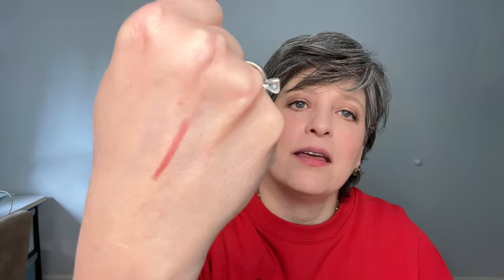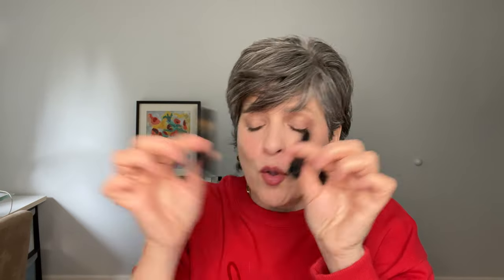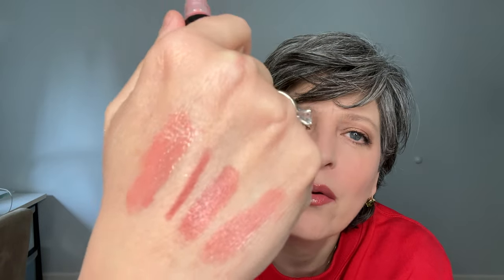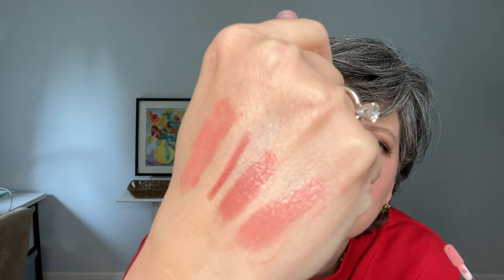Victoria Beckham Lips - Beauty Posh Lipstick, Gloss and Lip Liner - Lip Trio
Makeup:
Beauty Posh Lipstick pout and spark
Posh Gloss in Bungalow
Lip Definer 2

CLE DE PEAU RADIANT CUSHION FOUNDATION
(Cle De Peau)

Facts about me, for reference:
Age: 50
Skin Type: Dry/Sensitive
Skin Tone: Neutral (a little toward the cooler side, yellow undertones)

Closest Foundation Shade Matches:
Surratt Drew Drop Foundation in 3.5